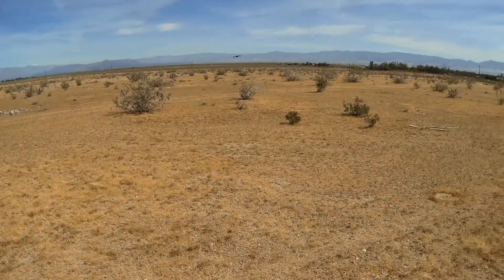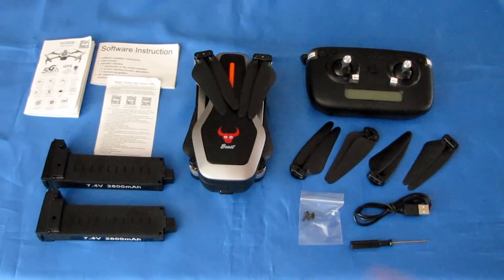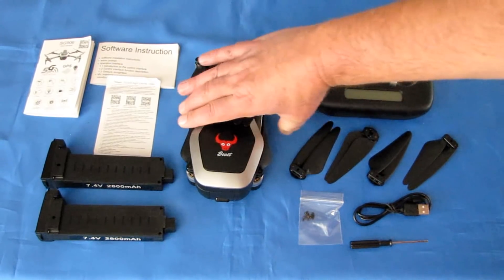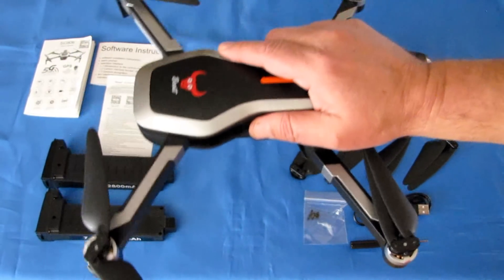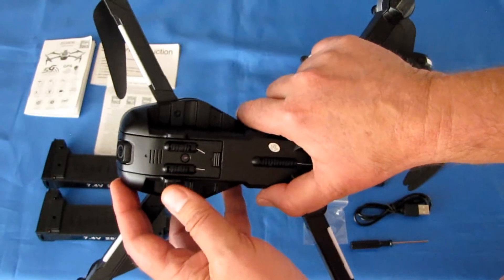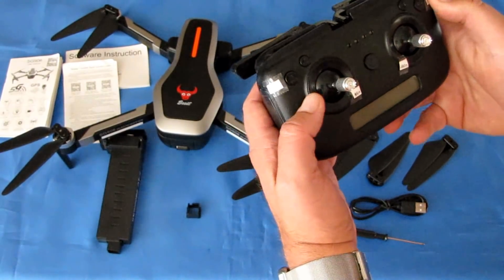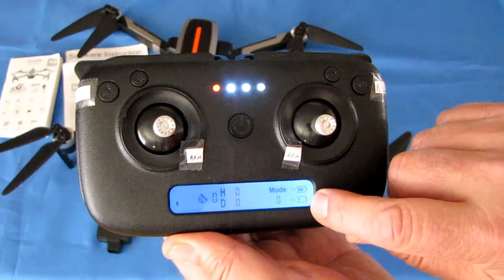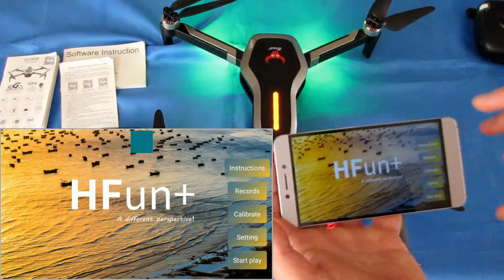ZLRC Beast SG906 (CSJ-X7) Folding Long Flying Brushless GPS Drone Flight Test Review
This folding camera drone includes software stabilization of in-flight videos.

Pros
- Large folding drone with GPS and optical flow hover capability.
- Electronic video stabilization using your phone's processor via the Hfun Plus app.
- Includes very nice carrying case with strap for transporting the drone, controller, and accessories.
- GPS/GLONASS provides accurate positioning of the drone.  Also enables true return to home and landing capability on command, lost transmitter signal, and low battery.
- Advanced flight modes of GPS follow me and circle position works very well.
- Available with 1080p or 4K/2K video camera.  2K/4K version records video in 2K, and still photos in 4K resolution.
- Also includes 720p HD belly camera for optical flow hovering, or for video recording looking directly down.
- Good FPV range of close to 300 meters.
- Camera lens can be tilted up or down remotely using the provided transmitter/controller.
- 7.4V 2800mah battery provides average flight time of about 20 minutes per charge. Available with optional bundled 1, 2 or 3 batteries.

Cons
- Uses 802.11ac WiFi.  Unfortunately not all phones have this type of WiFi.  Before considering purchase, first verify that your phone is indee 802.11ac WiFi capable, or you may be very disappointed.
- No SD card.  Video and photos are recorded directly to your phone via 802.11ac WiFi.  Expect usual video frame dropping if the WiFi signal gets weak.
- Battery protection tab on the front of the battery must be removed before inserting battery.  Otherwise you may encounter difficulty fully inserting the battery into the drone.
- Optical flow feature can not be manually selected.  It is only activated if the GPS system does not have sufficient satellites to maintain hover position.
- Lots of on screen lag (delayed video).  The advanced features and video stabilization are all accomplished using your phone's processor.  Older/slower phones may aggravate this lag.  Lag can be reduced if using a phone with better processing capability.
- I could not get advanced features of optical tracking, gesture control, or waypoints to work.  But this again may be a problem of using my older phone.

MUSIC LICENSE
"Awel" by stefsax